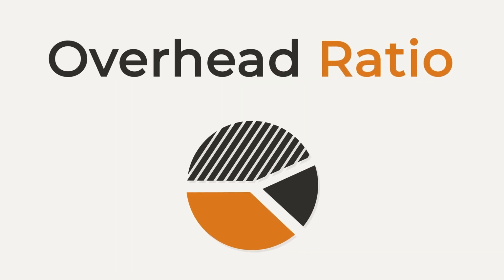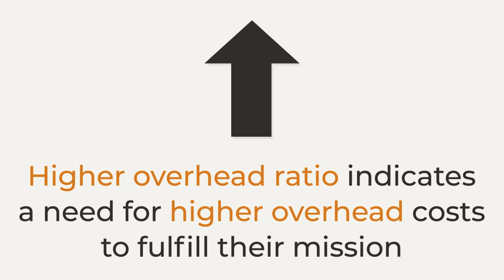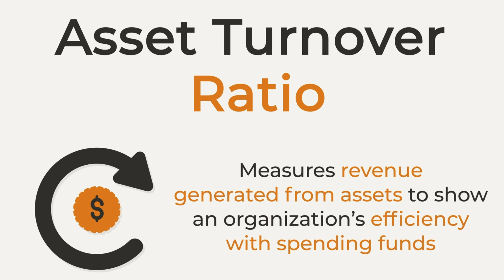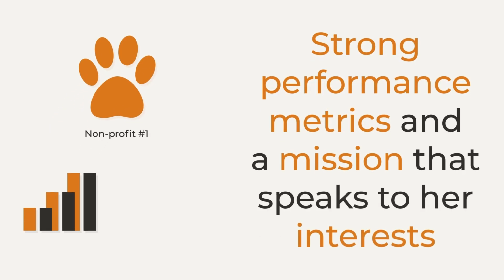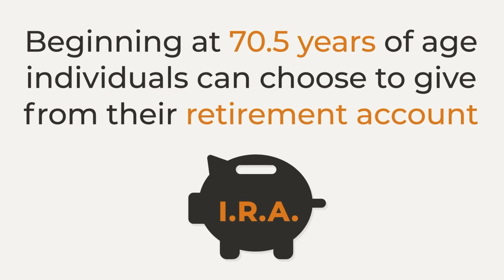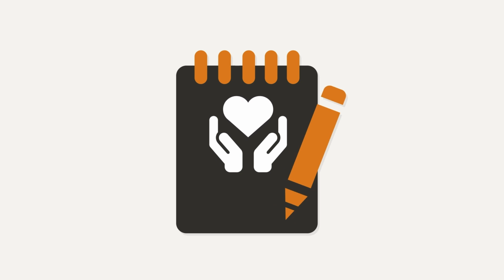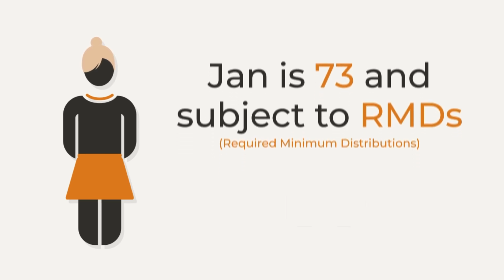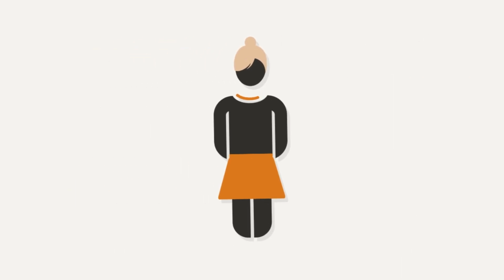How to Make the Most of Your Charitable Giving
It’s that time of year again! Brian J. Lockett, CFP® is back to share tips for your upcoming charitable giving strategies.

Be sure to subscribe to our channel to stay up to date on all things Comprehensive Wealth Management, everything from prudent investment strategies for established professionals, saving strategies for young investors, to home refinancing and retirement planning.

At Comprehensive Wealth Management, we are passionate about partnering with individuals to pursue your idea of what it means to “live richly,” which we define as building a quality of life more meaningful than the sum of your financial accounts. From traveling to spending time with family to purchasing a second home or investment property, we listen to your lifestyle and financial goals and implement thoughtful strategies to help you confidently move forward – far beyond just managing investments.

Curious to learn more about how you can live richly?